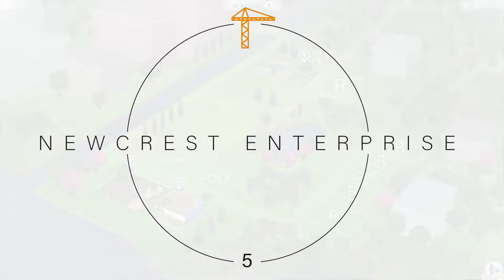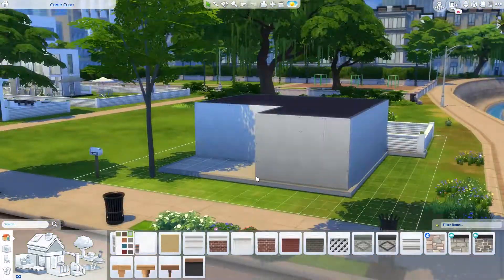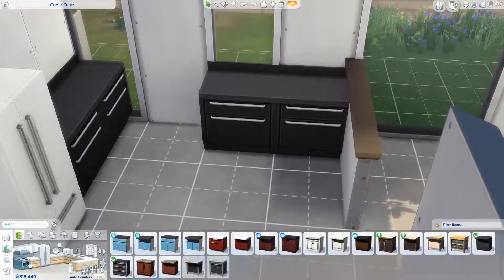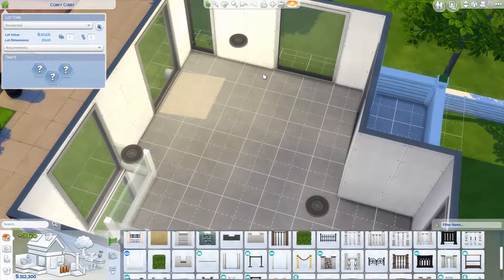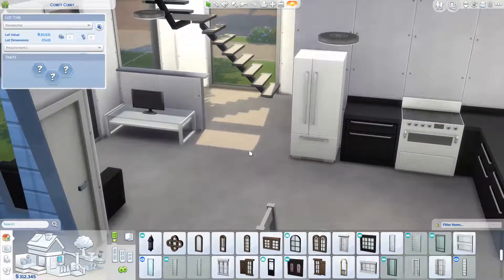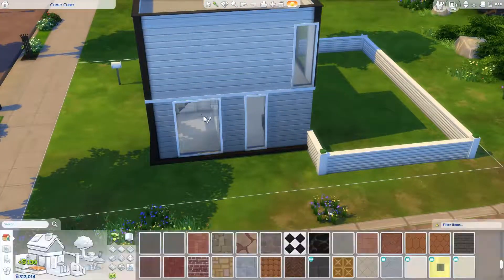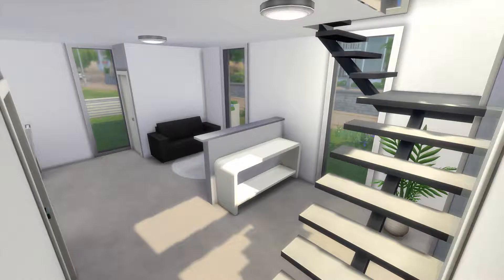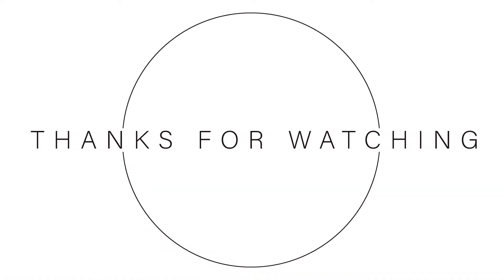Newcrest Starter House | Newcrest Enterprise [5] | The Sims4 Speed Build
A new build and with a little rant! oops!

The Sims 4 Galery ID: YggdrasilSims